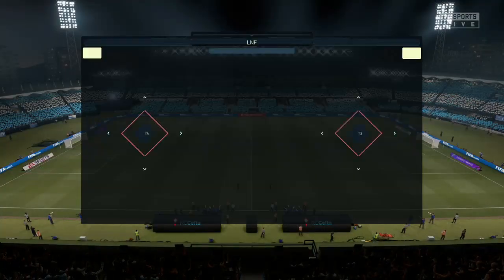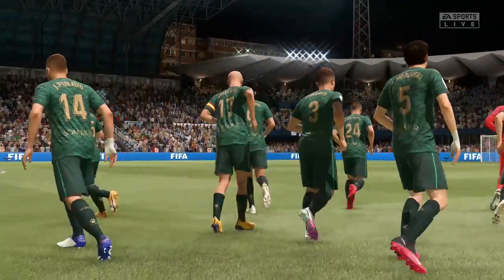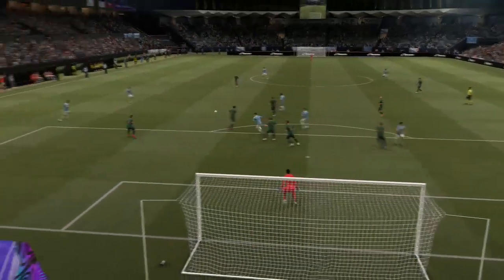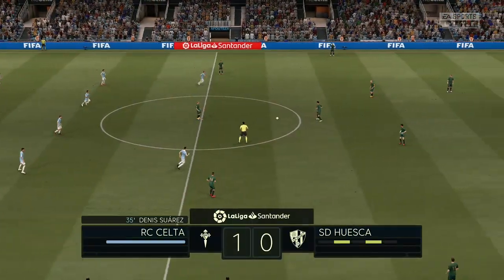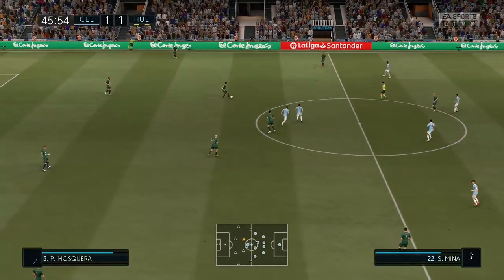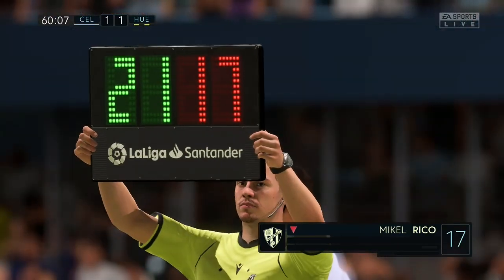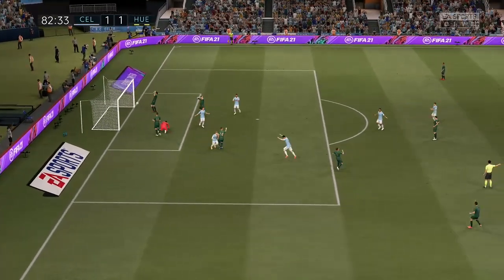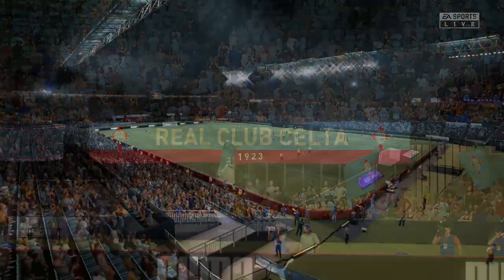Celta Vigo vs Huesca | La Liga (30/12/2020) | Fifa 21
A simulation of the upcoming match in the La Liga, Celta Vigo vs Huesca .

 Celta Vigo vs Huesca - La Liga (30/12/2020) - All Goals & Extended Highlights
Celta Vigo vs Huesca - La Liga (30/12/2020) - Full Match